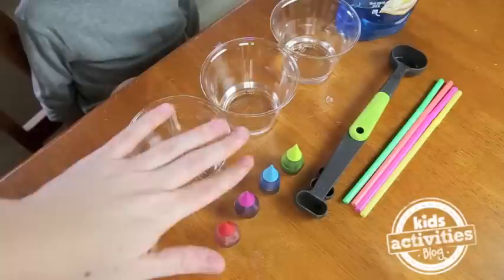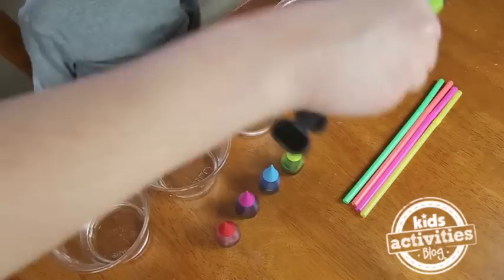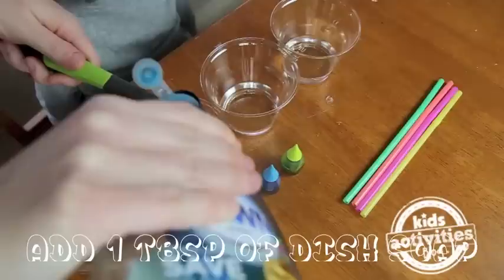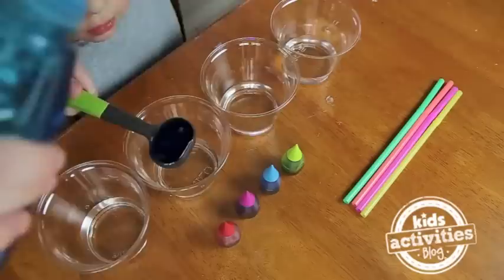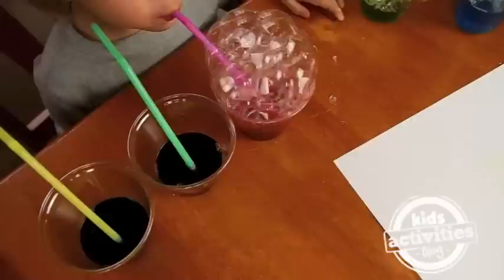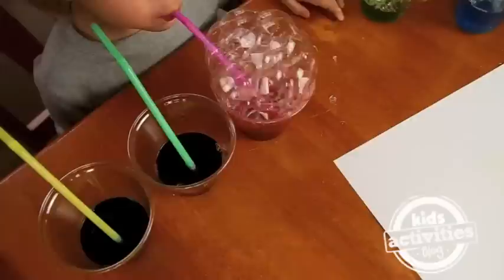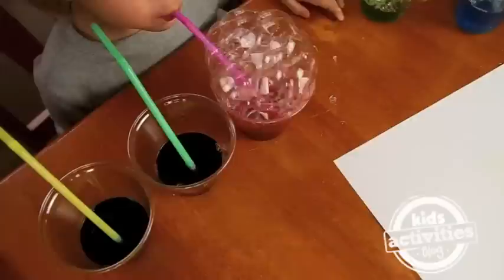Soap Bubble Art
Making SOAP BUBBLE ART with kids is *so much fun*! You just need a few simple ingredients that you probably already have at home.